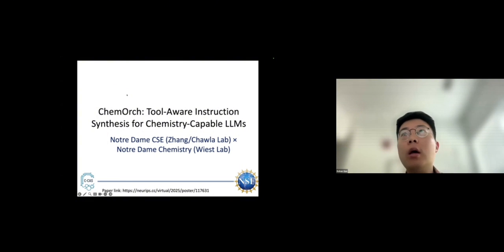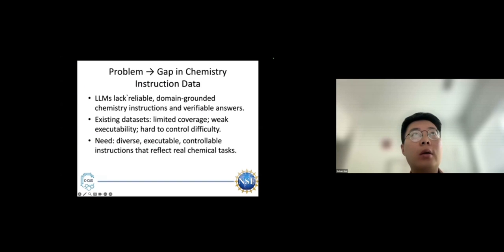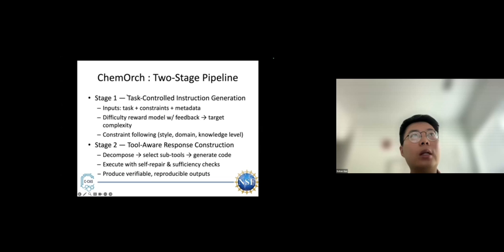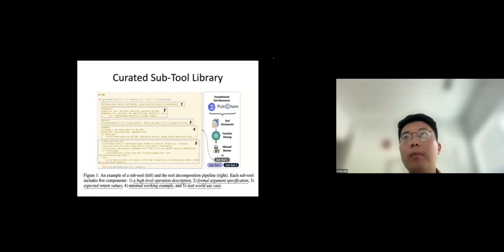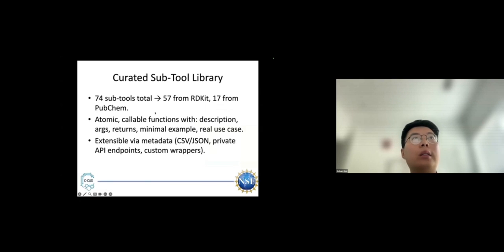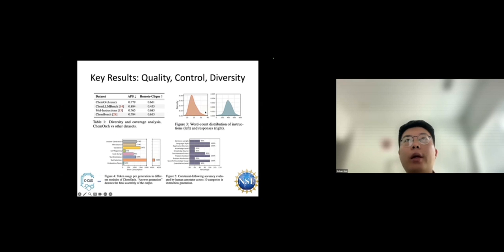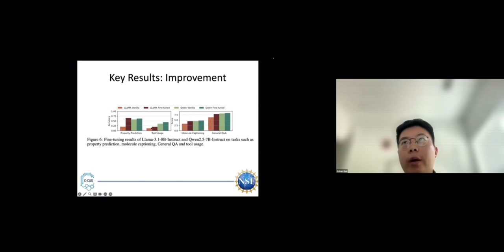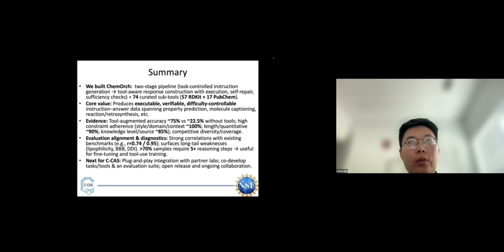ChemOrch: Empowering LLMs with Chemical Intelligence via Synthetic Instructions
Speaker: Kehan Guo, Graduate Student, Zhang Group